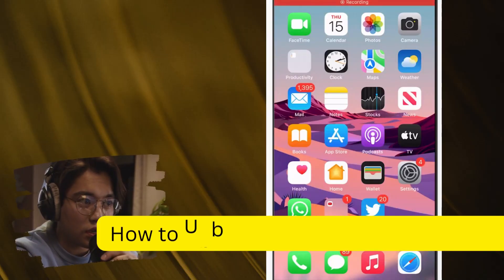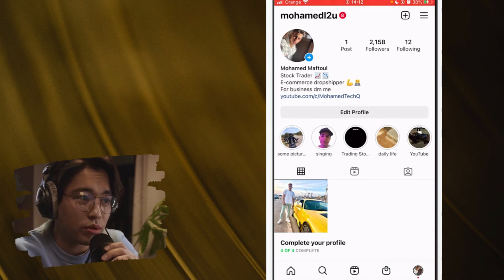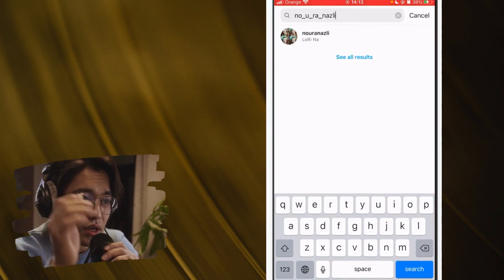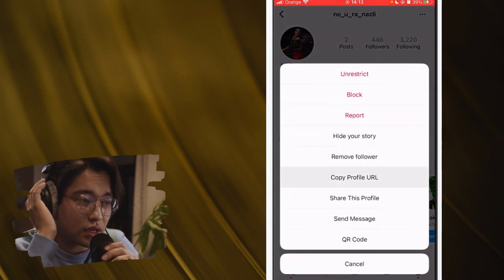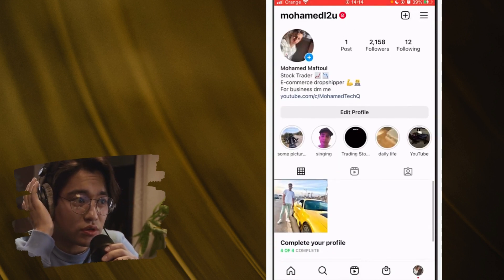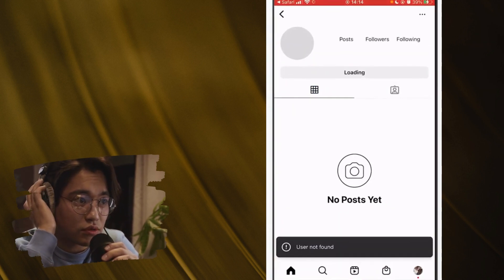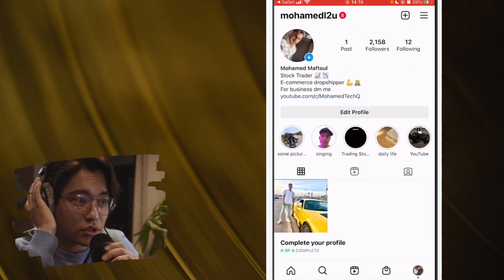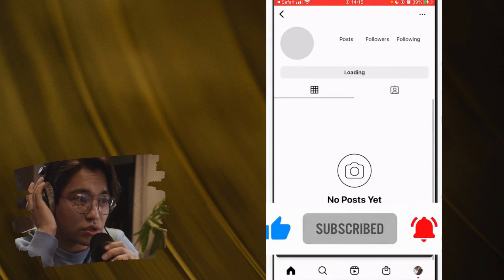How to Unblock People on Instagram That Blocked You update 2023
How to Unblock People on Instagram That Blocked You 2023

in this short instagram tutorial I show you how to unblock someone that blocked you. So there's this problem where you can't unblock someone that blocked you as well, Instagram won't show you their page because you're blocked by that person.

However I found a working method to still unblock someone on instagram that blocked you and this works in 2023 and beyond.

1) Create a new account or use a friend's account
2) Add both blocked accounts in a groupchat
3) Sign in to your account
4) Stay in the groupchat
5) Click on the info icon top right corner
6) You'll see the person you blocked
7) Click on the 3 dots and click 'unblock'

That's exactly how to unblock someone that blocked you on instagram!

💝Don't Forget to drop your important comments.

 MORE TUTORIALS :
- How To See Private Account On Instagram (Top Secret) 2023!-

 • How To See Privat...
-how to unban from tinder unbanned from tinder update 2023

 • how to unban from...